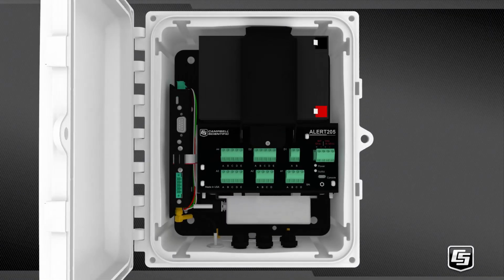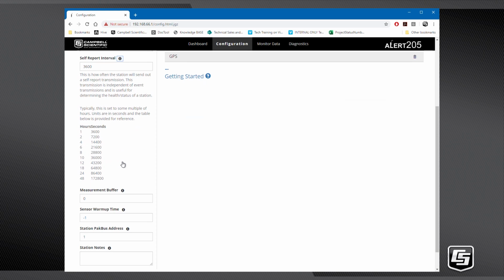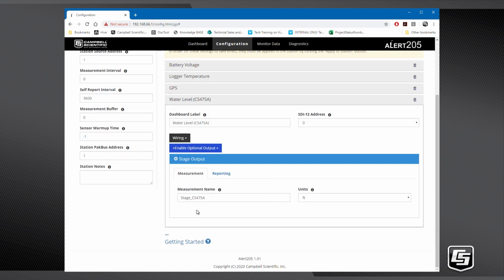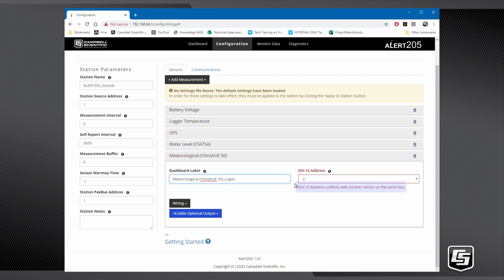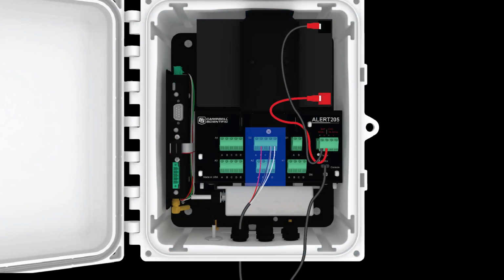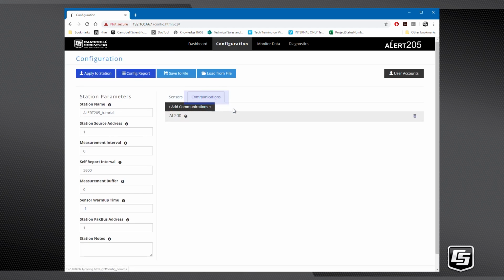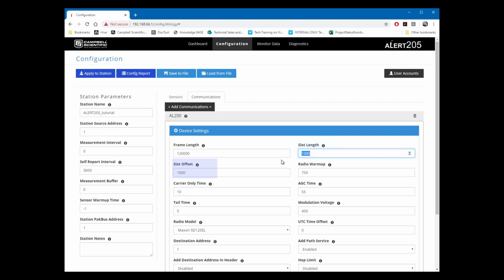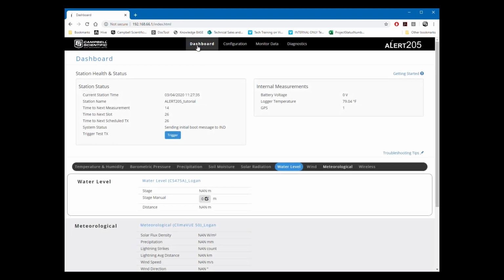Campbell Scientific ALERT205: Part 2 - Configuration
This is a four-part series on using the Campbell Scientific ALERT205 ALERT2 transmitter. We  cover the installation, set-up, and use of the ALERT205 and the browser-based interface. Through the interface, the system is configured, data is viewed and graphed, and diagnostic tests are performed.

Part 1 introduces the ALERT205 transmitter and demonstrates how to connect the transmitter to a computer for configuration.

Part 2 covers the process of adding sensors to the ALERT205 on the Configuration tab to obtain valid measurements. It also covers setting parameters for when the transmitter reports back to the base station.

Part 3 describes how to use the ALERT205 interface to view data on the Dashboard tab. It also covers how to view, graph, and collect data in the Monitor Data tab.

Part 4 covers the Diagnostics tab. This is where the ALERT205 status is checked and updates to the software are made. The Diagnostics tab is also where communications between the ALERT205, its sensors, and transmitter are watched.

For more information on the ALERT205, visit the Campbell Scientific